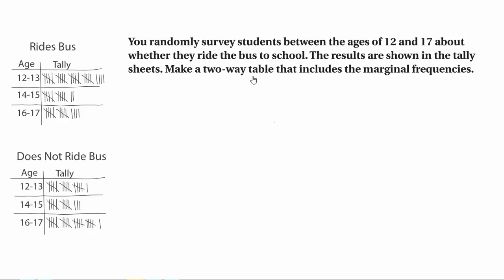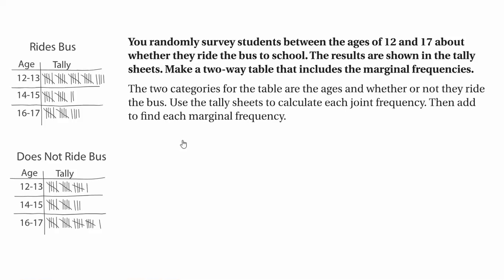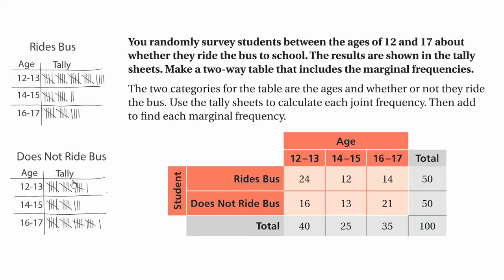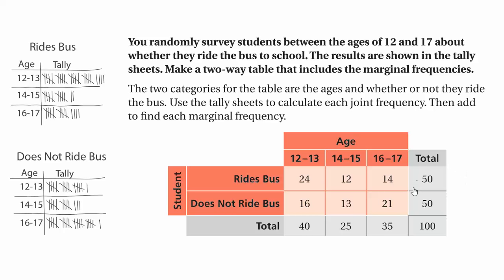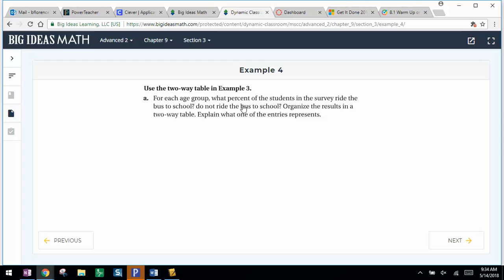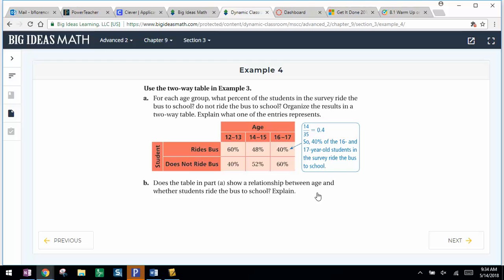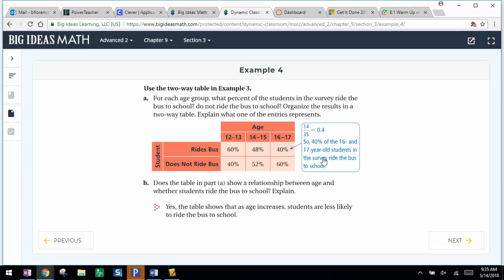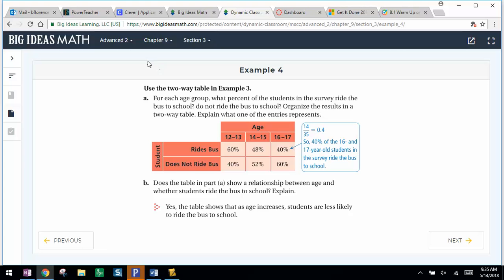9 3 example 3 and 4 video